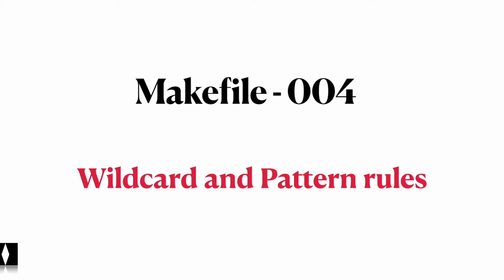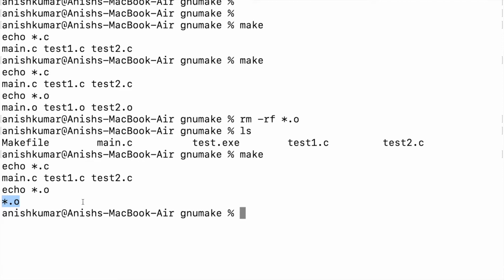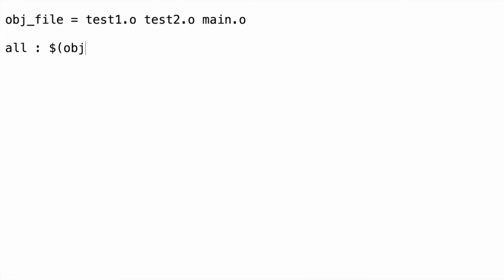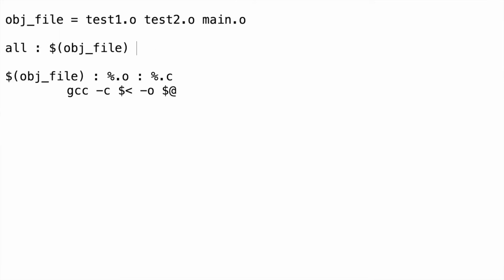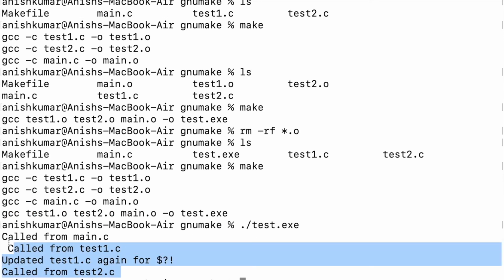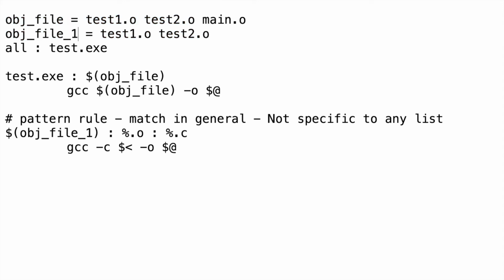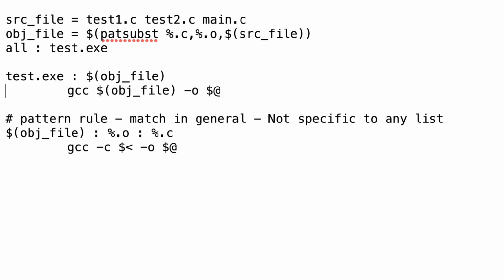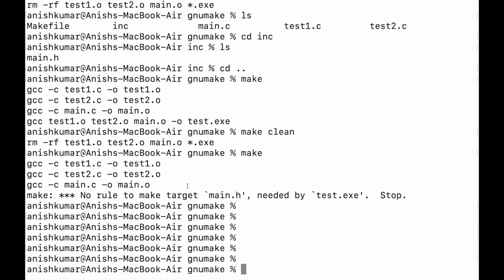Automate build process with Makefile pattern rules with example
In this video , we will understand , how can we automate build process with the help of wildcard and pattern rules.
Makefile has two wildcards * and %
wildcard *  searches in filesystem for matching file names.
This wildcard is used for several purposes.
Static pattern rule.
pattern rules.
String Substitution.
The vpath directive.

Static pattern rule -
For a given list of targets, target and pre-requisite are matched by modulo wildcard.
Then, command will be executed if matched.

In static pattern rule, match is searched only for given list.
While, in pattern rule, it is searched in whole directory.
vpath - It adds the directory in which compiler will search for specific files.